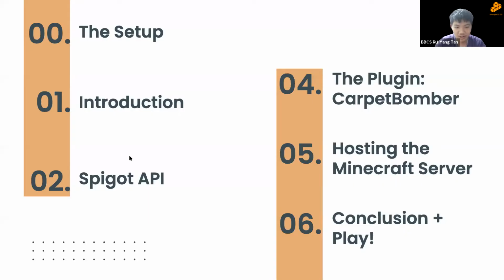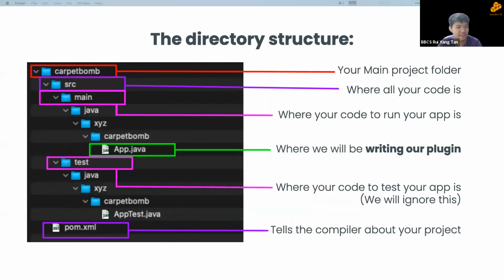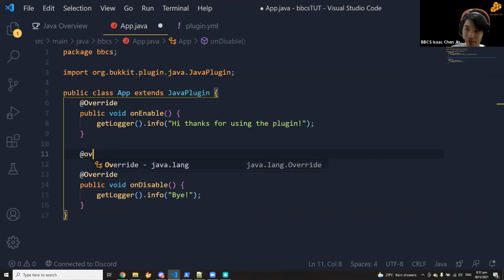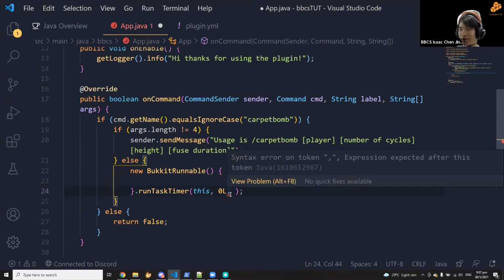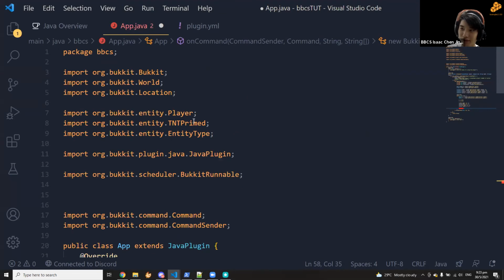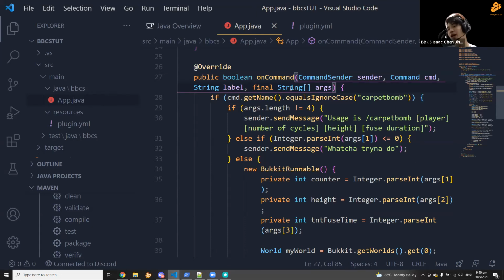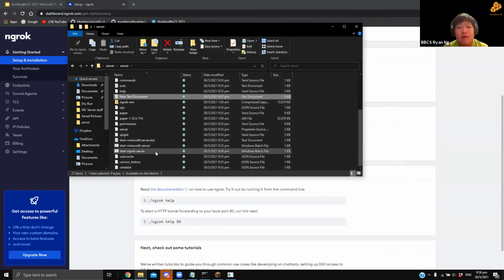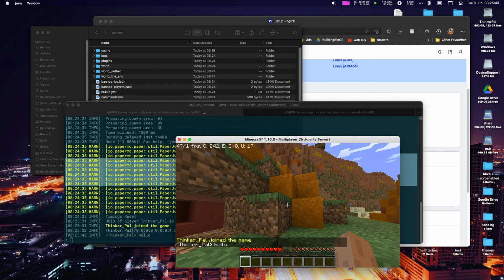Playing with Minecraft Plugins - Workshop Playback | BuildingBloCS 2021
Playing with Minecraft Plugins Workshop was conducted on 30th May 2021, 8pm-10pm.

Learn how to make your very own Minecraft plugin, from code to execution! In this workshop, we will be covering how to make your very own Minecraft plugin for a Paper Server (which shares its history with Bukkit and Spigot Servers). Participants will learn how to create, compile and run a Minecraft server with their very own plugins.

Prerequisites:
1) Download the appropriate zip file and refer to the Readme Document for Installation Instructions